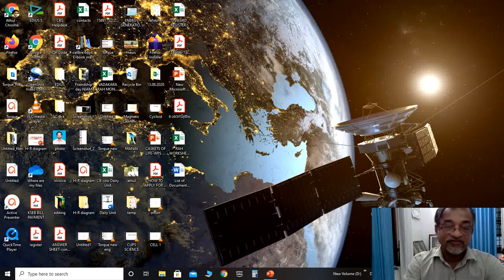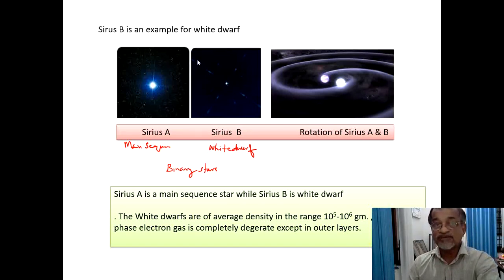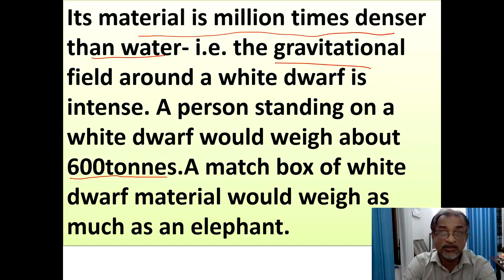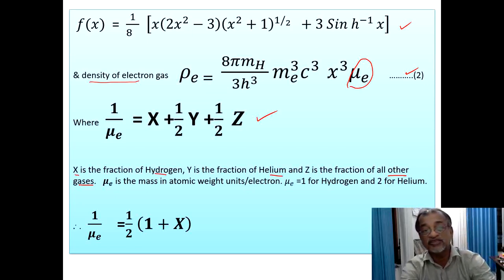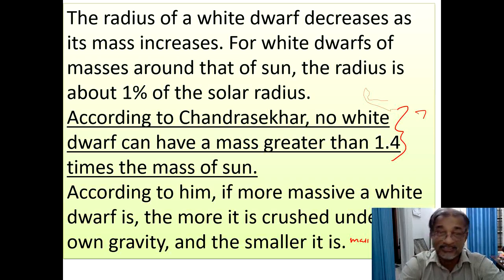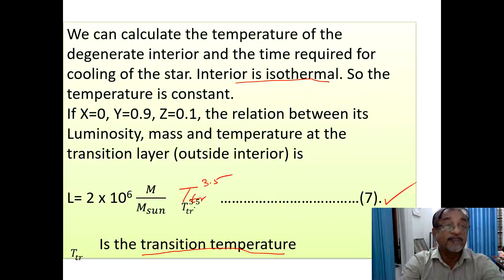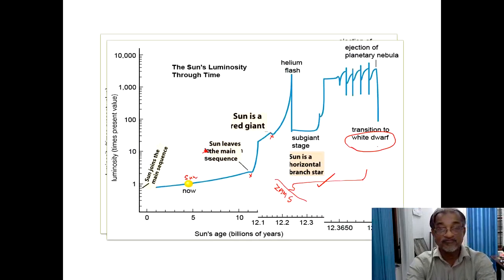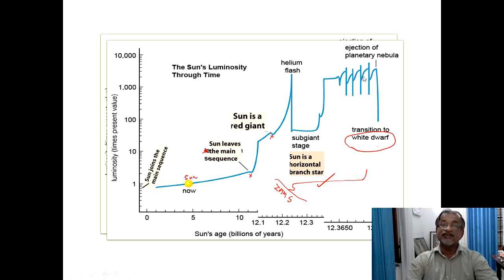WHITE DWARFS : MEPPAYIL NARAYANAN